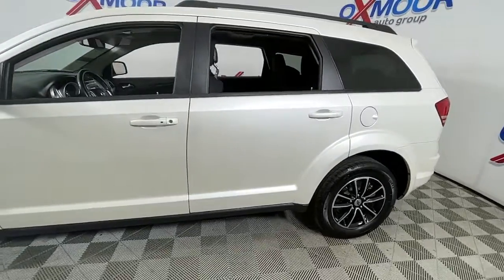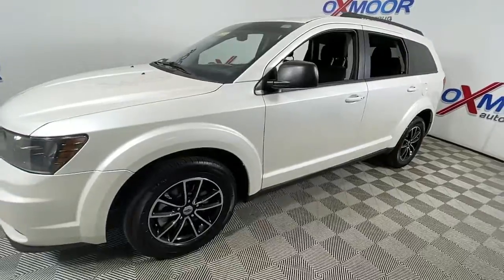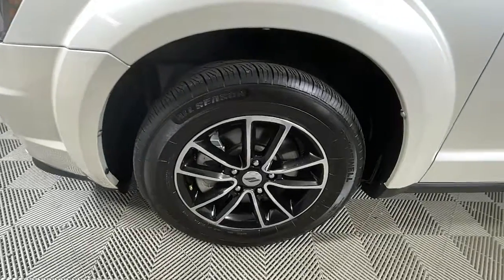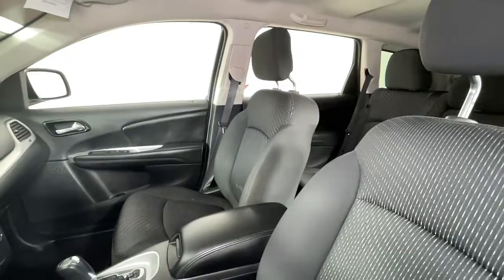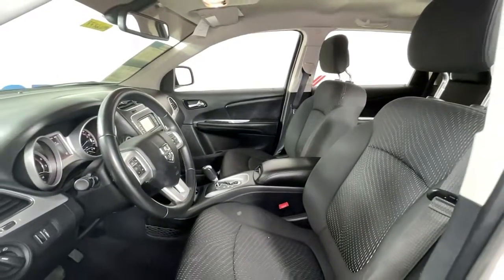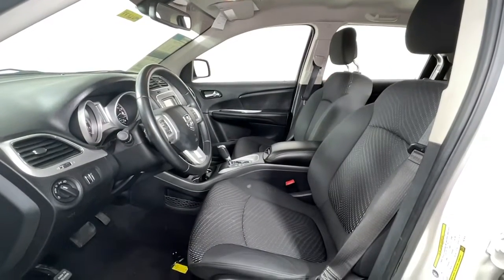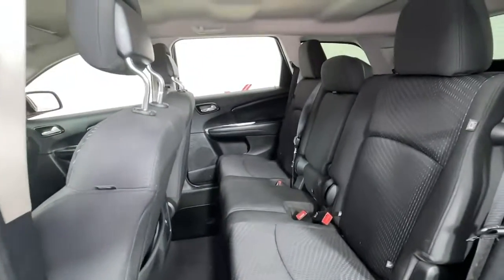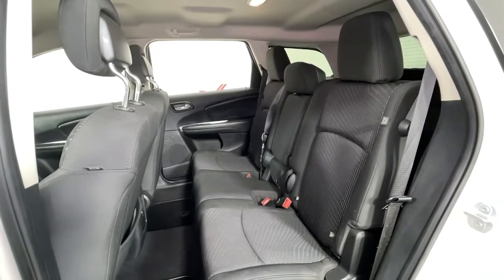2018 Dodge Journey at Oxmoor Mazda | Louisville & Lexington, KY MU6877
White Noise Tri-Coat Used 2018 Dodge Journey available at Oxmoor Mazda in Louisville, Kentucky. Servicing the Lexington, Elizabethtown, KY New Albany, IN Jeffersonville, IN area.

Oxmoor Mazda
7913 Shelbyville Rd

2018 Dodge Journey SE Vehicle is at OXMOOR MAZDA. **KEYLESS ENTRY**, **NAVIGATION**, **PUSH BUTTON START**, **SUPER CLEAN INSIDE AND OUT**, **SUPER LOW MILES**, **WELL MAINTAINED**, 17 x 6.5 Aluminum Wheels, 1-Year SiriusXM Radio Service, 4.3 Touch Screen Display, Audio Jack Input for Mobile Devices, Black Headlamp Bezels, Blacktop Package, CARFAX CERTIFIED!, Connectivity Group, Gloss Black Grille, Leather Wrapped Shift Knob, Leather Wrapped Steering Wheel, ParkView Rear Back-Up Camera, Quick Order Package 22B, Radio: 4.3S, Rear View Auto Dim Mirror w/Display, Remote USB Port, Sirius Satellite Radio, Uconnect Voice Command w/Bluetooth, Wheels: 17 x 6.5 Aluminum w/Blacktop Package. CARFAX One-Owner. Awards:br  * 2018 KBB.com 10 Most Affordable 3-Row Vehicles